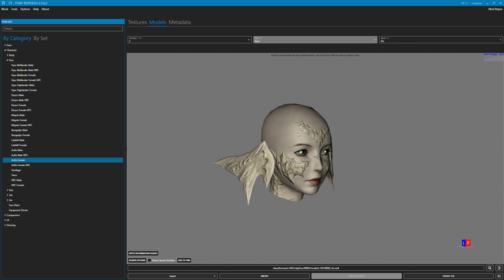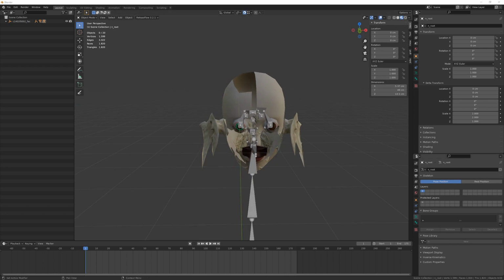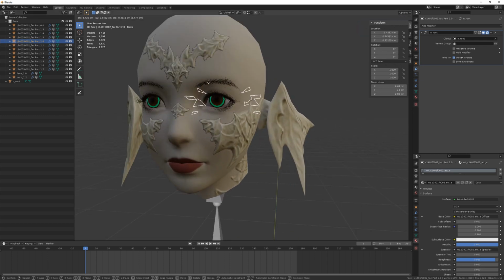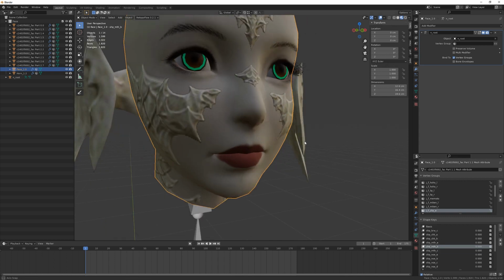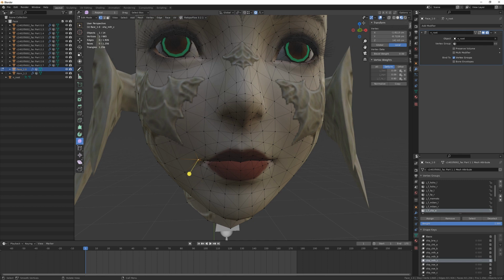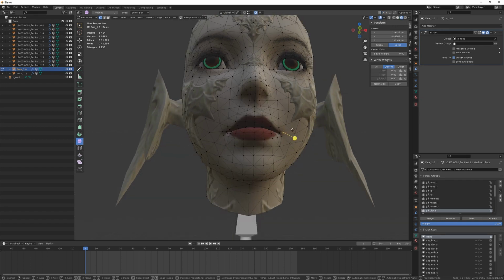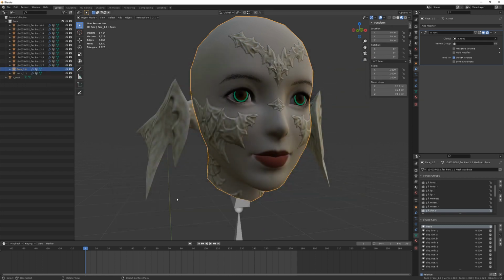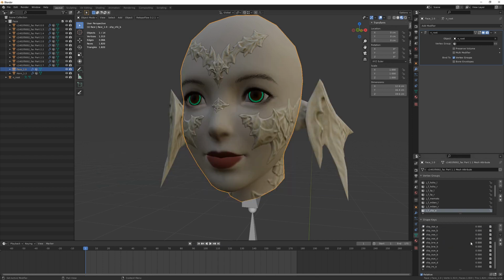How to make your own 'face sculpts' easily.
One thing I forgot to mention: ALWAYS USE A REFERENCE.
Or your face will end up looking an alien.